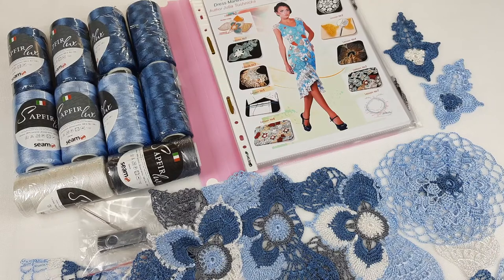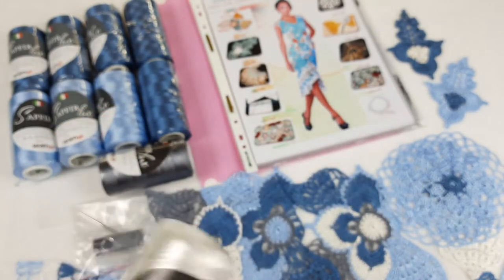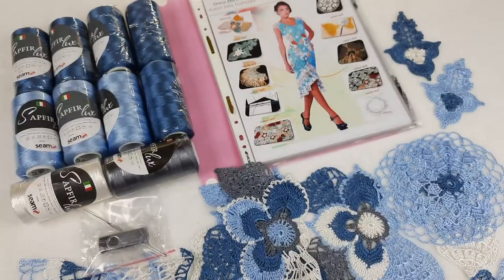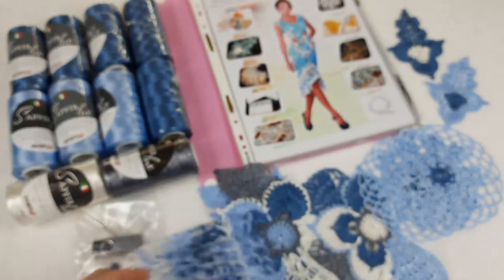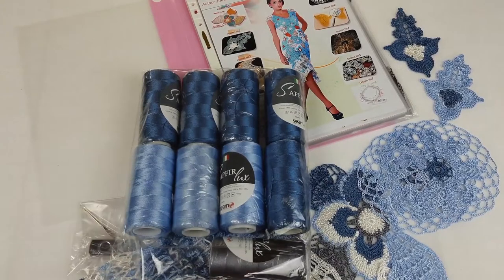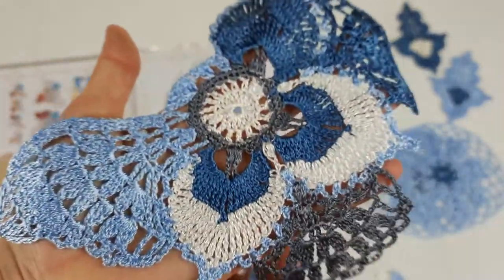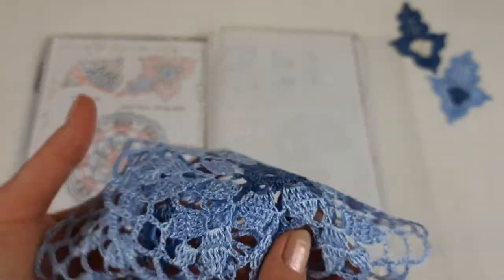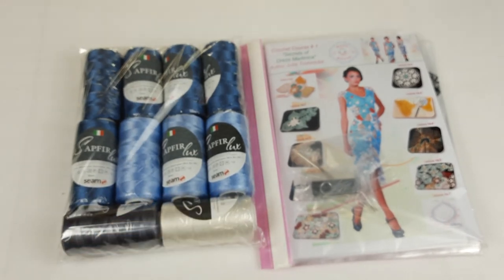Awesome VIP Package for crochet dress "Martinica" by JThouse